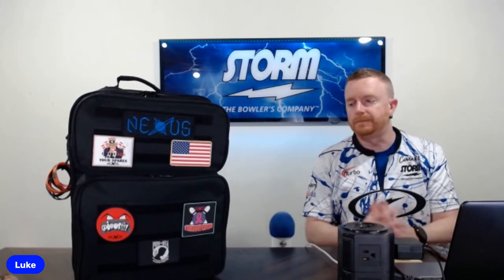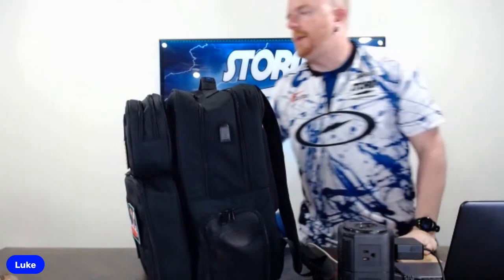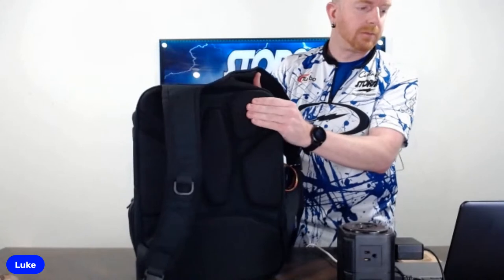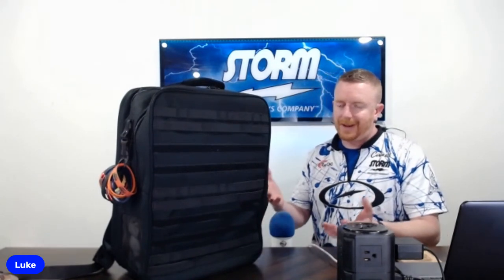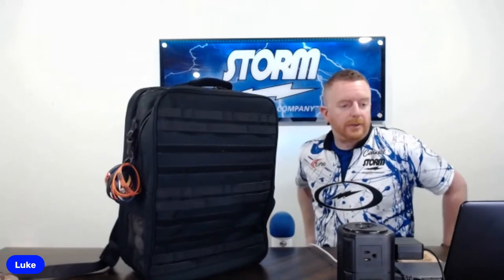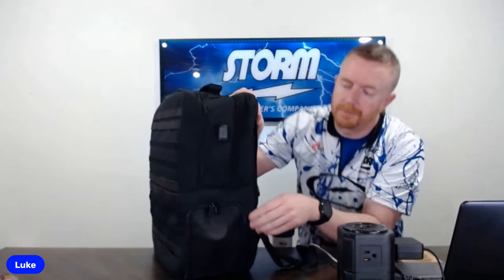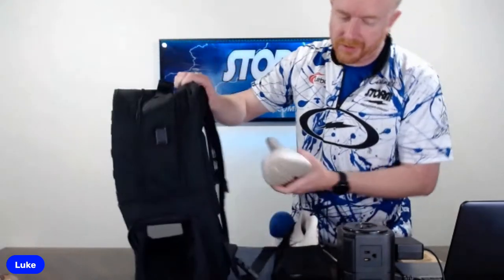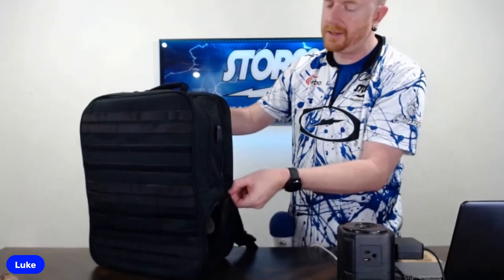The Nexus Bag - New Standard in Bowling Backpacks?? - LIVE Review!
This is the Nexus bag, a new military rucksack style bowling backpack.  I'm going to review it live from top to bottom so I can show you exactly what's going on without edits and answer your questions.